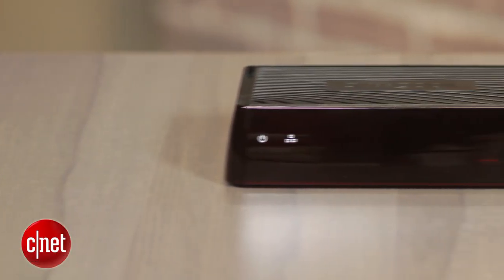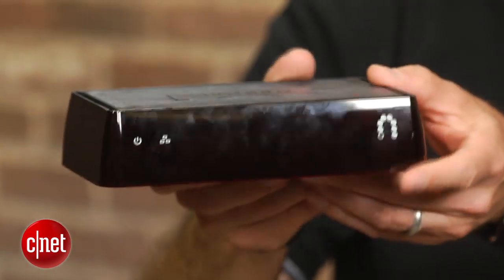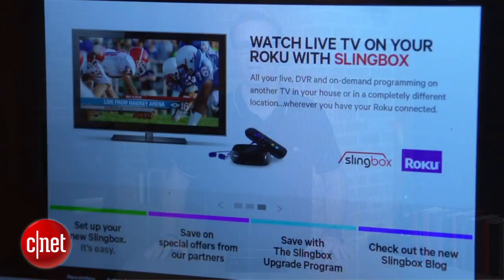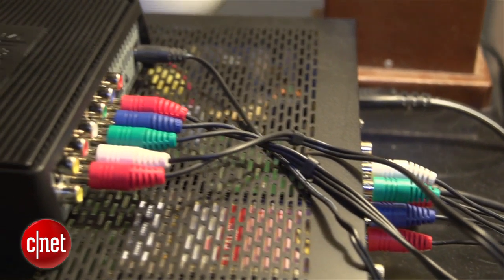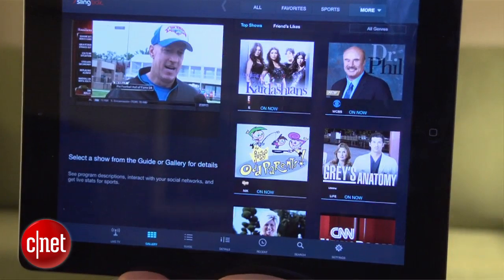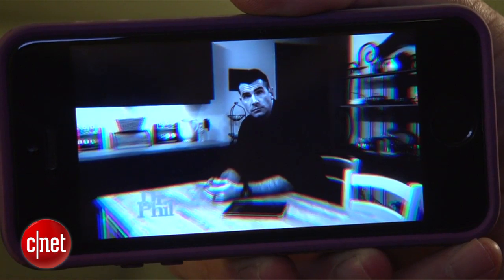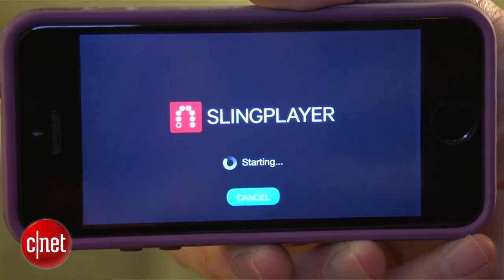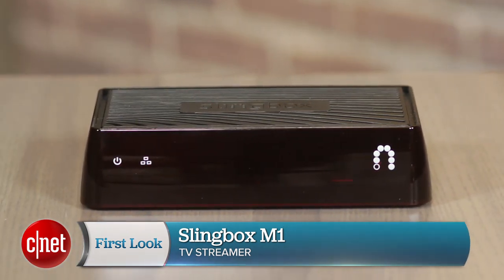Slingbox M1: Affordable TV streamer, now with Wi-Fi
The newest member of the Slingbox family of video streamers -- which lets you view TV on nearly any PC or mobile device -- adds built-in Wi-Fi for just $149.